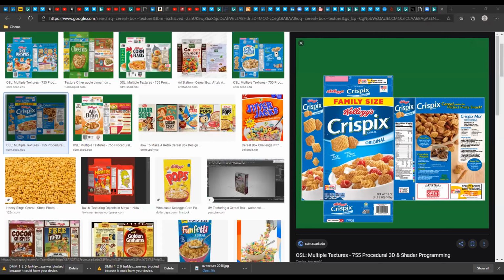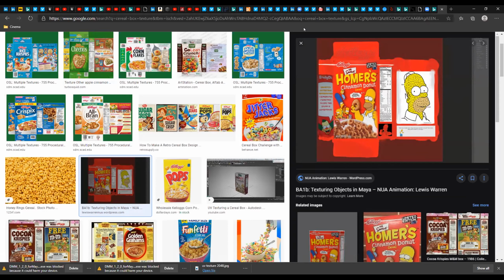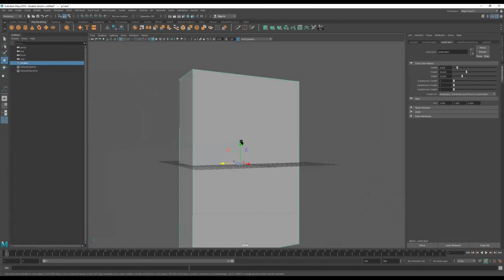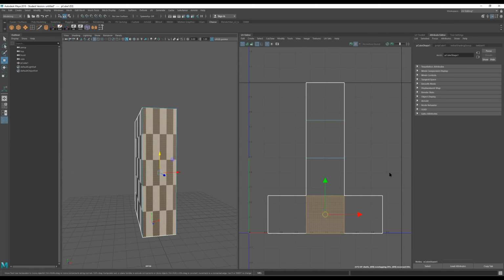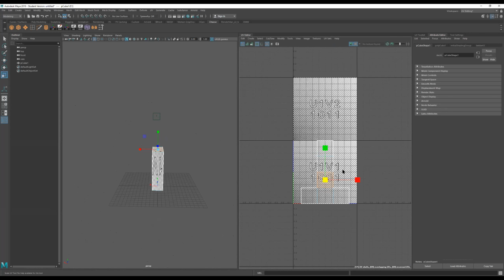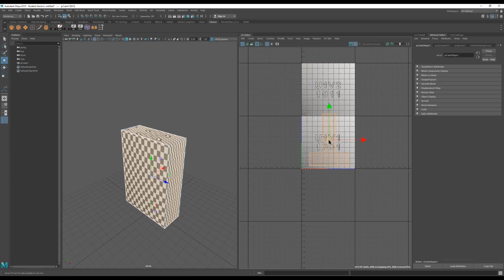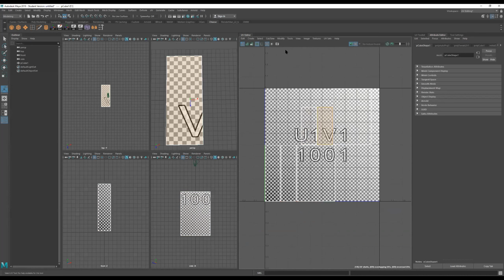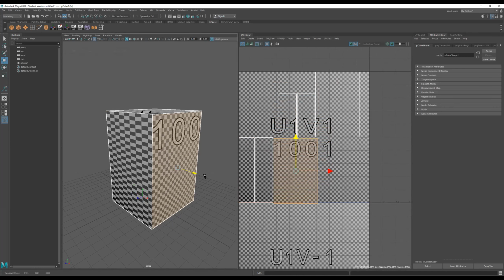Introduction to UV,s in Maya